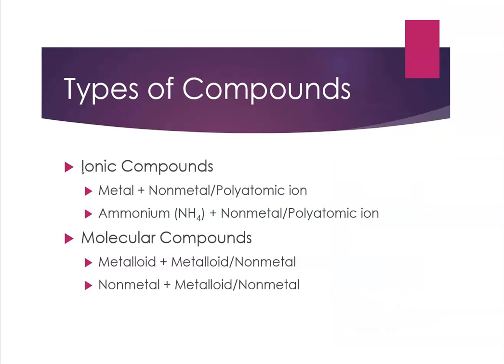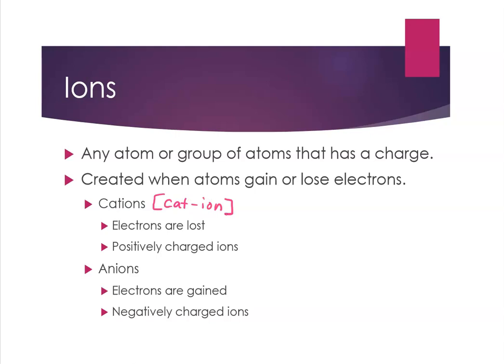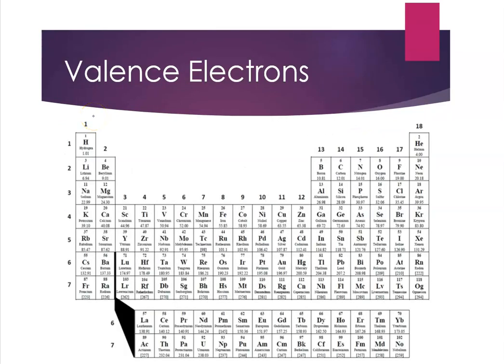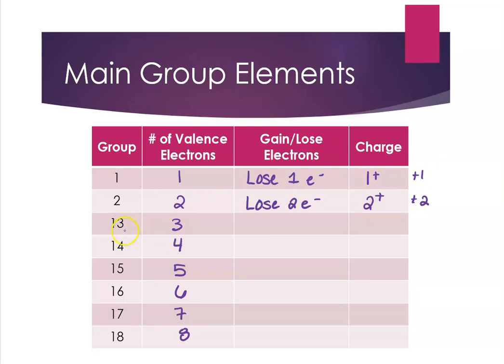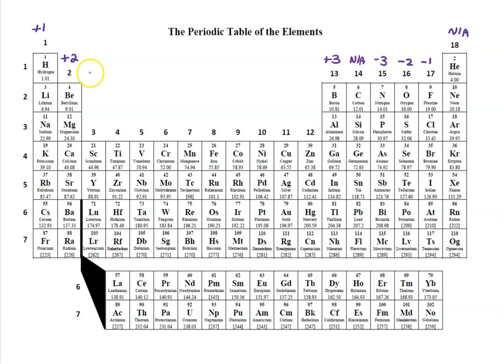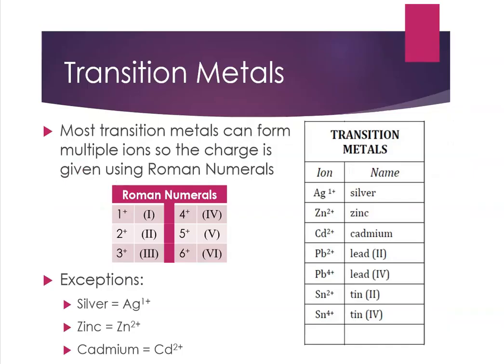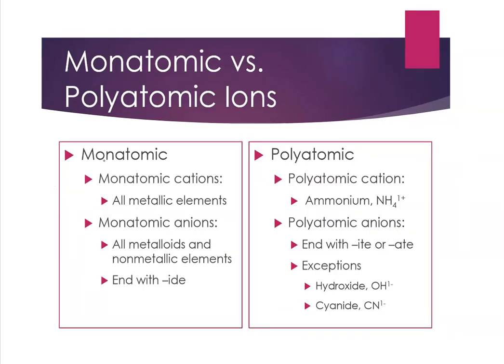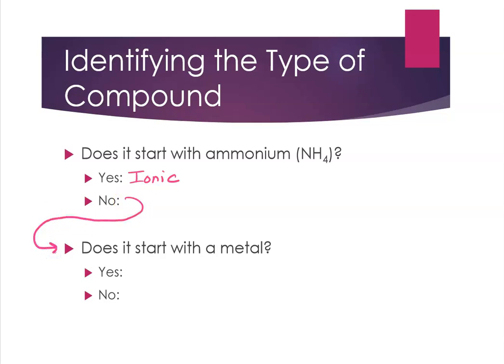Introduction to Nomenclature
Class notes for the introduction to nomenclature.